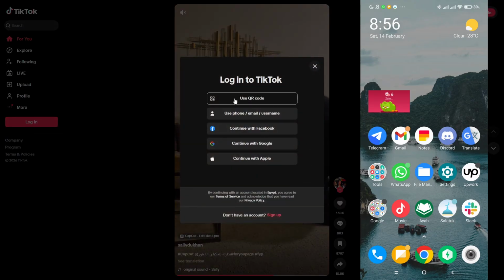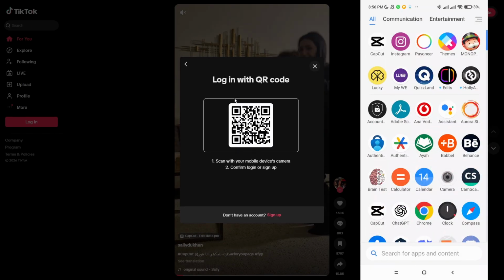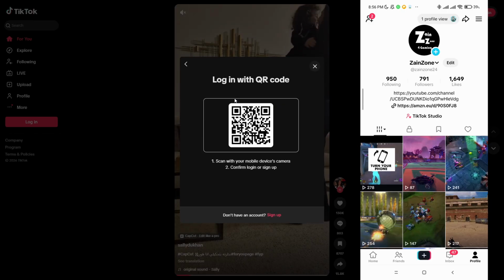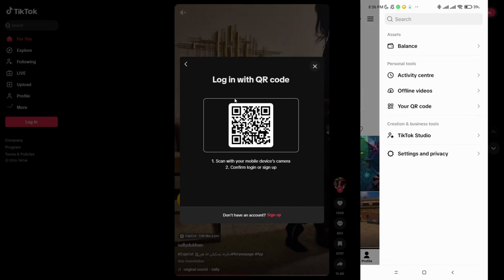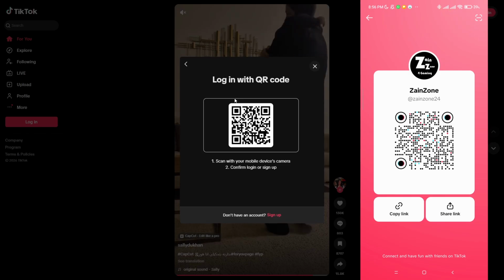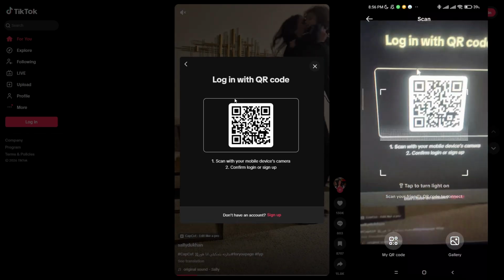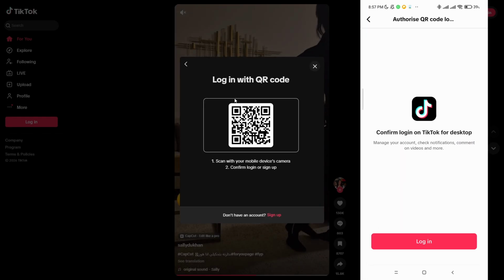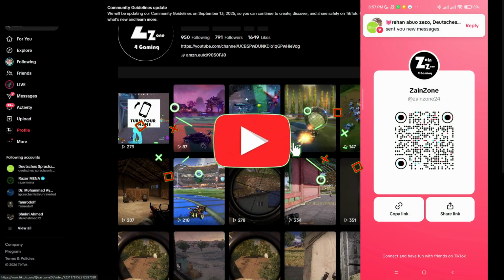How To Login To TikTok Using QR Code (2026)